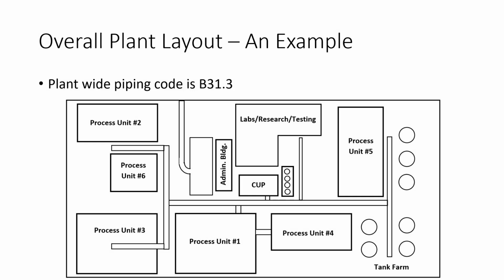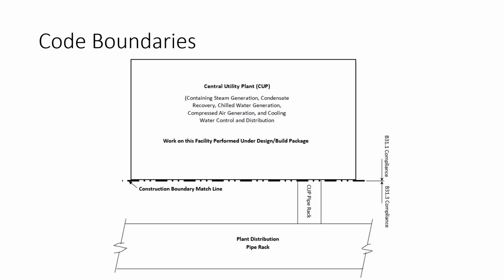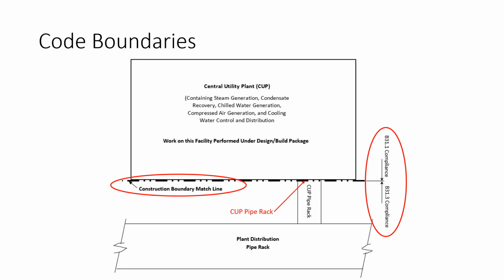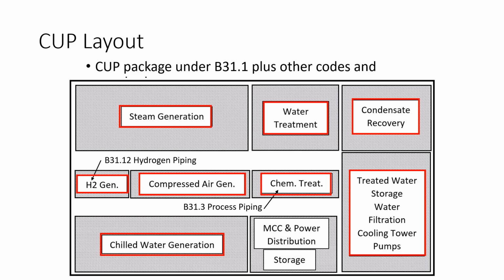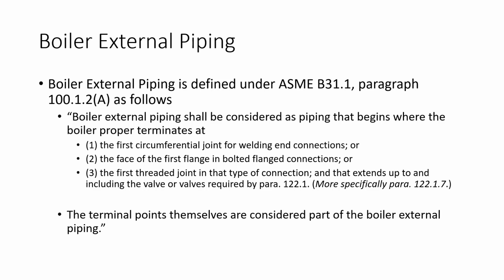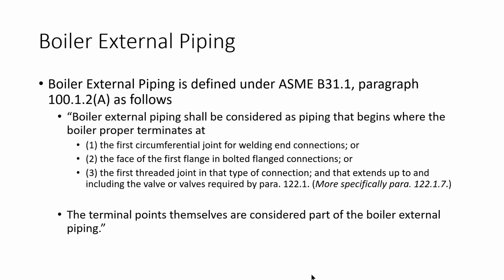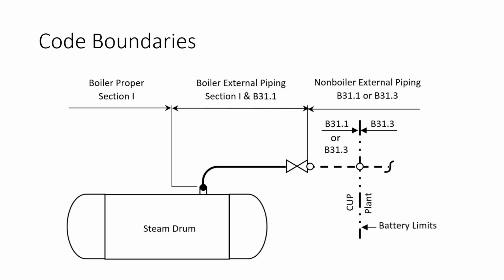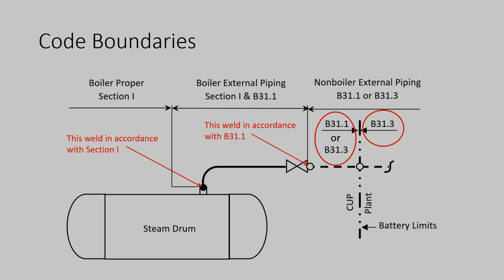Module V Session 2 Excerpt 2 2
This is a brief excerpt from the 7 hour long online Module V Piping Design Training course. This excerpt discusses code boundaries and how to work with multiple codes through the process of design and construction.